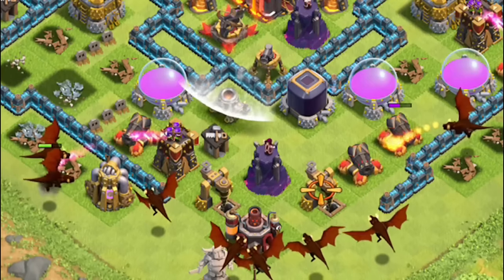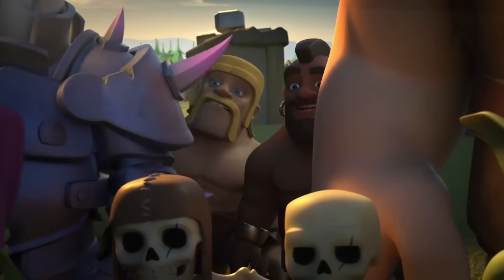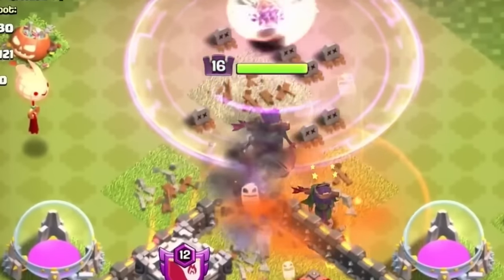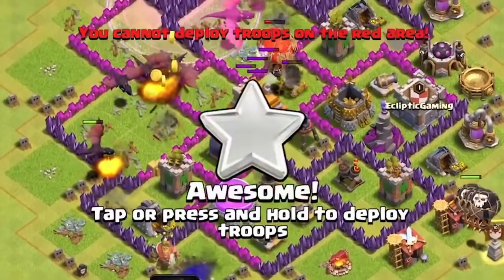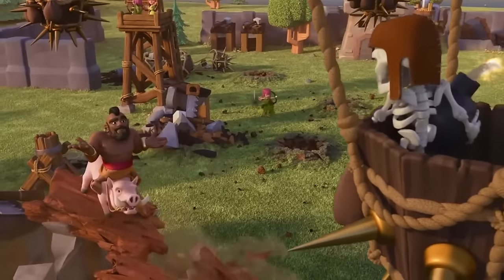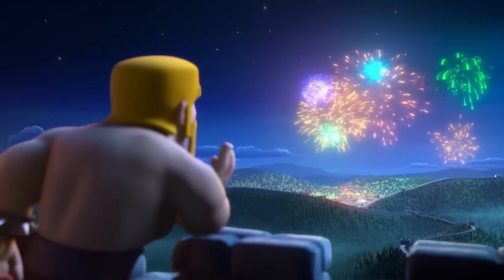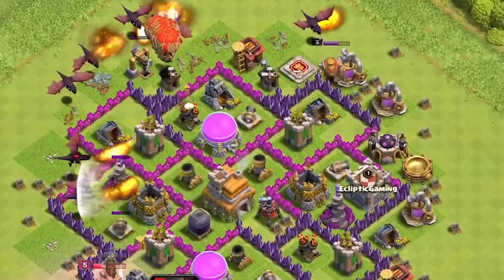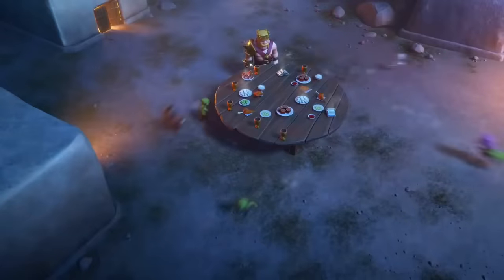How The Air Sweeper Changed Clash of Clans Forever...